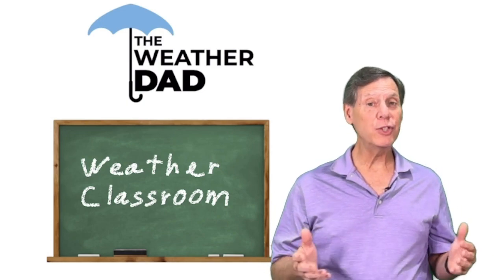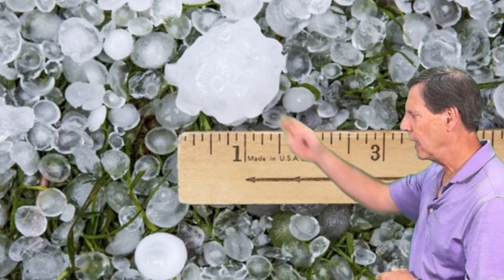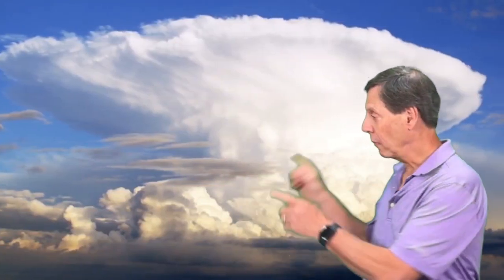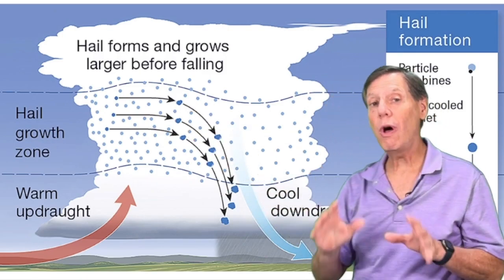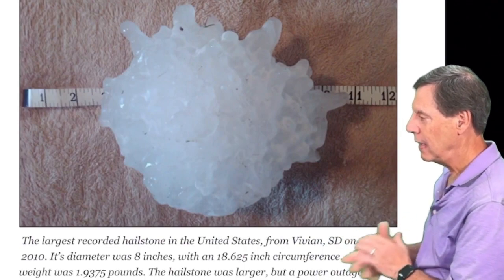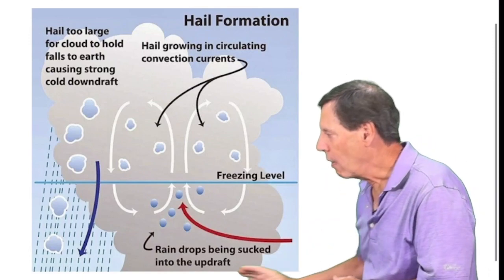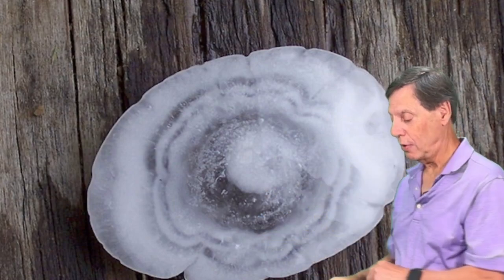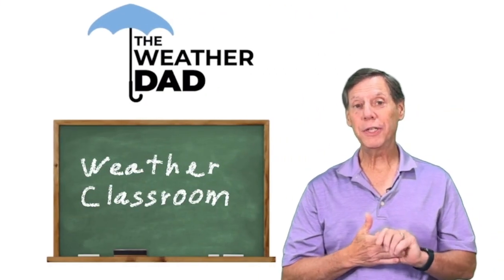How does Hail form - Weather Classroom